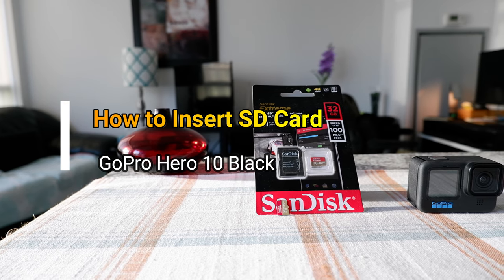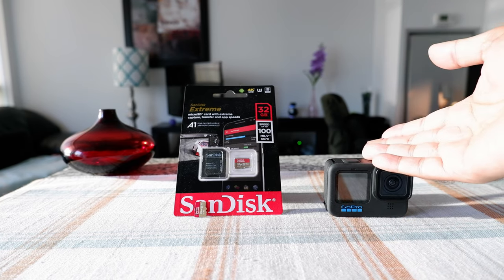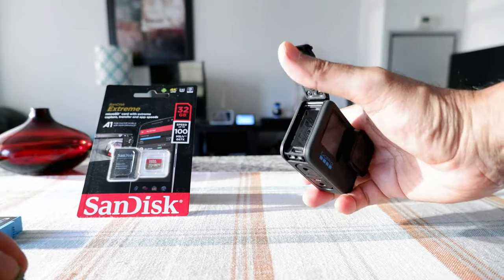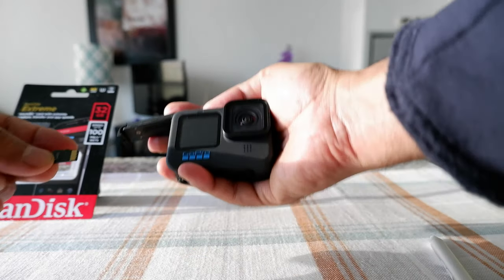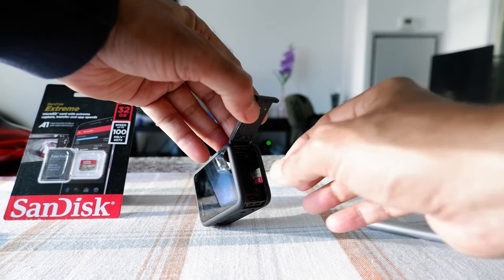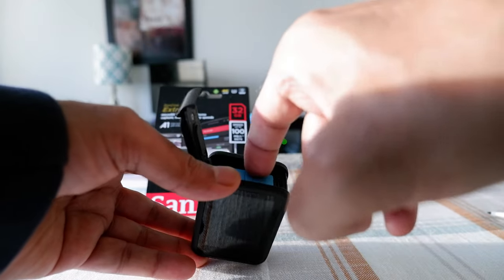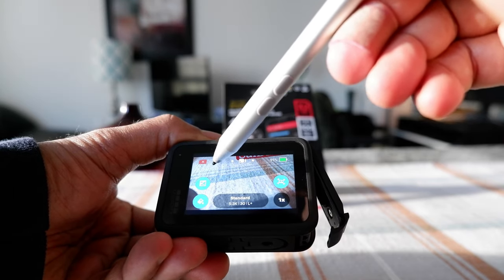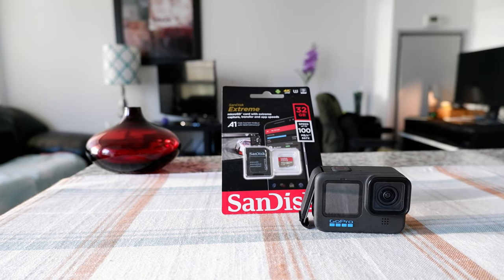How to Insert SD Card in GoPro Hero 10 Black | How Do I Put SD Card in My GoPro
GoPro Hero 10: How to Insert/Remove an SD Card Tutorial

Inserting an SD Card (micro SD) in your GoPro 10 may look simple, but if you don't insert SD card properly in GoPro, things can go wrong.

In this video, I will show you how you can easily insert and remove SD card from GoPro cameras such as GoPro 9 or GoPro 10 and older GoPro cameras like GoPro 7.

Chapters:
0:00 Intro
0:55  Inserting GoPro SD Card - First Thing You Need to Do
2:00 Inserting GoPro SD Card - Where Is the SD Card Slot
3:00 Inserting GoPro SD Card - Slide It In Slowly
3:53 Inserting GoPro SD Card - With Battery In
4:35 Inserting GoPro SD Card - How to Know SD Card Inserted Properly